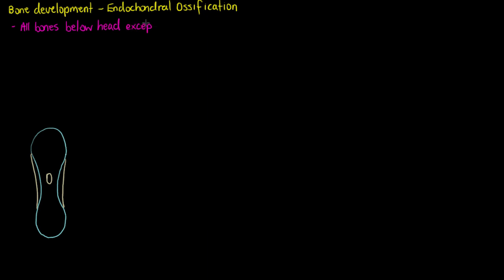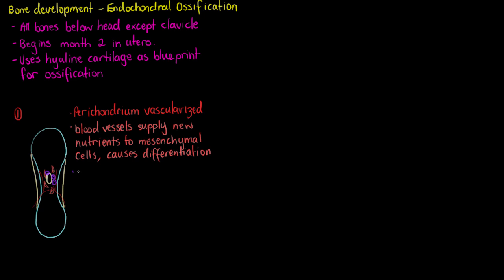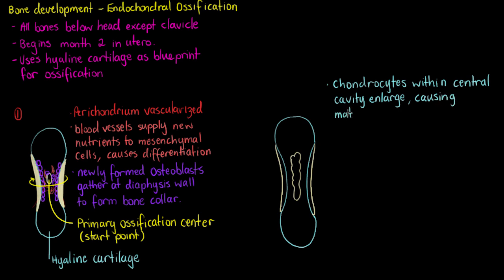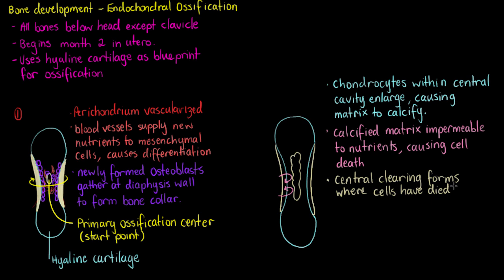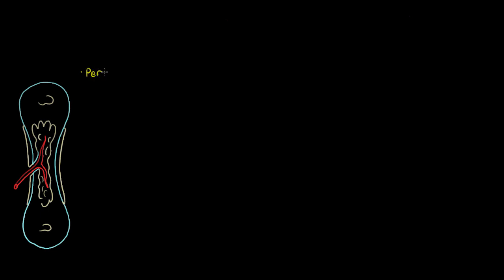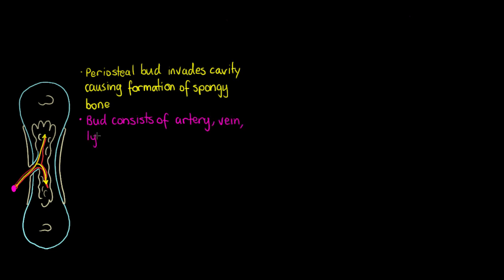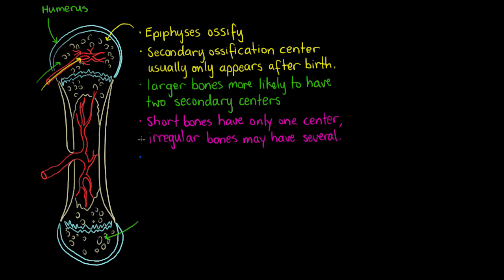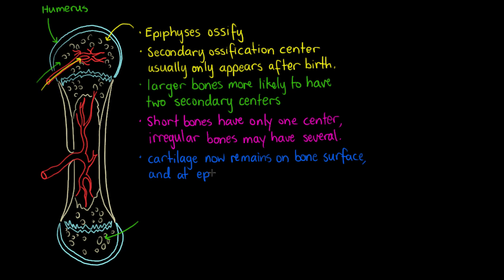Endochondral Ossification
Endochondral ossification is the primary method for bone formation in the body. This video covers the process in a step-by-step method to help you understand exactly what is happening.